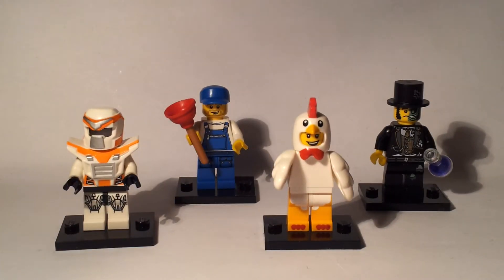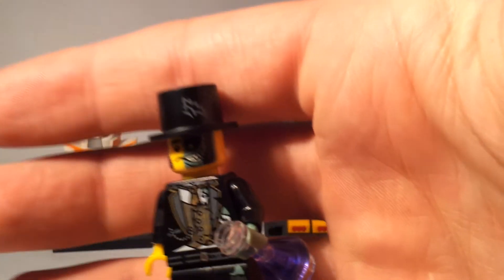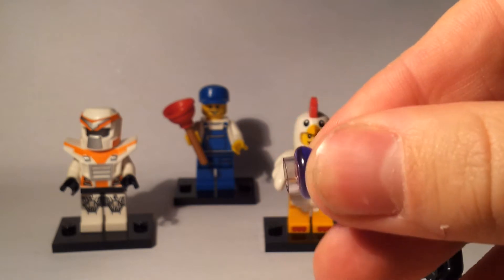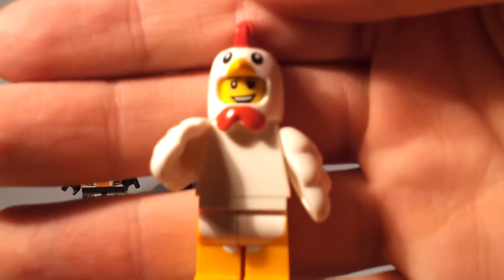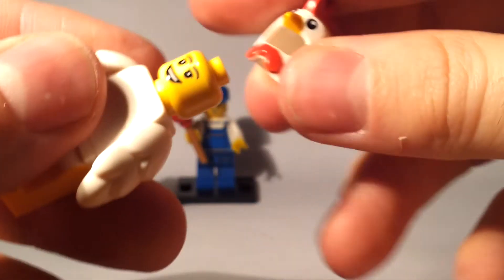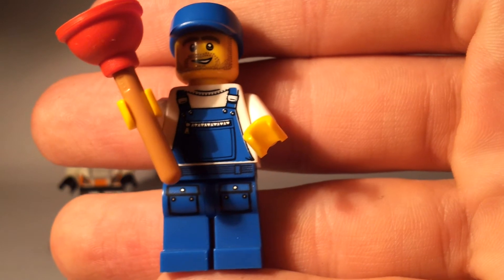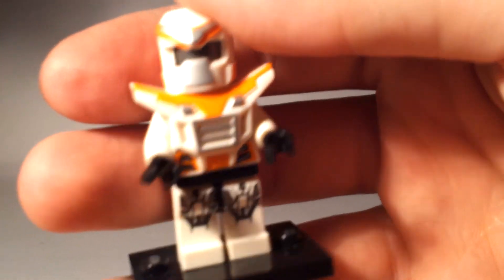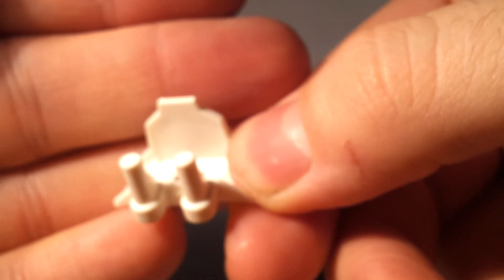Lego series 9 minifigure review pt 3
Badlego